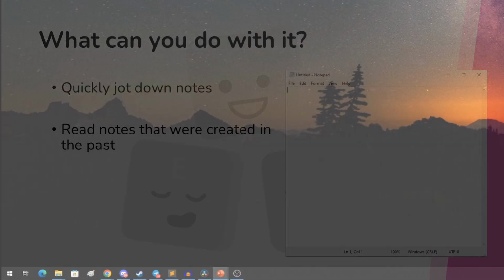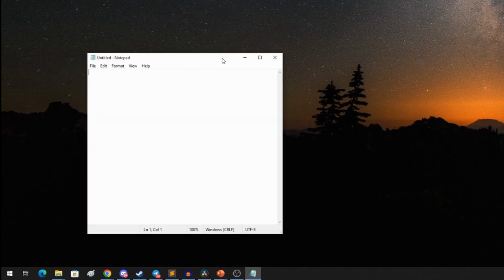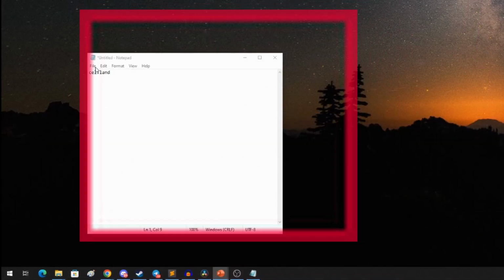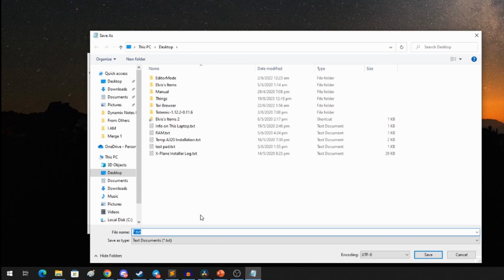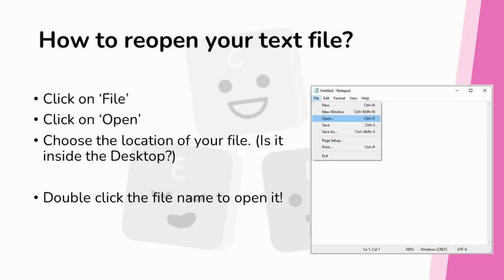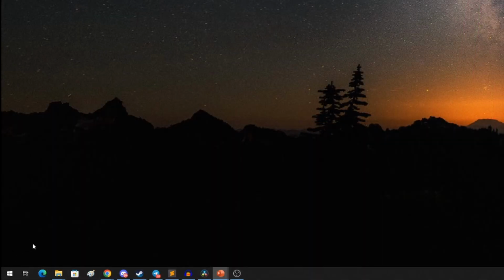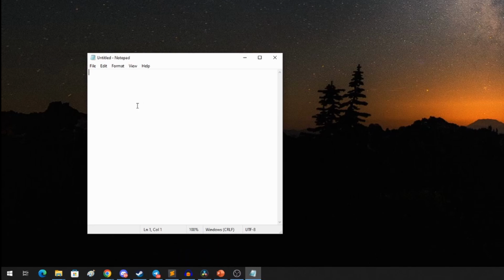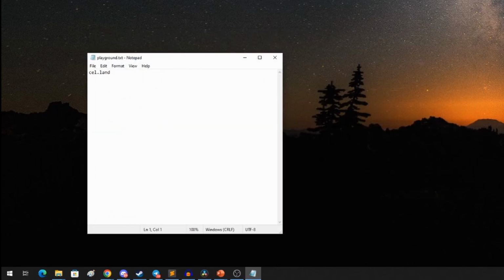Notepad Introduction Video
In this introduction video, we go through an introduction to the Notepad application in the lesson of Applications. Do visit The Playground to try out the Notepad practice too after watching the video.